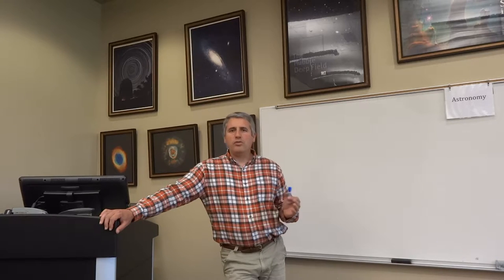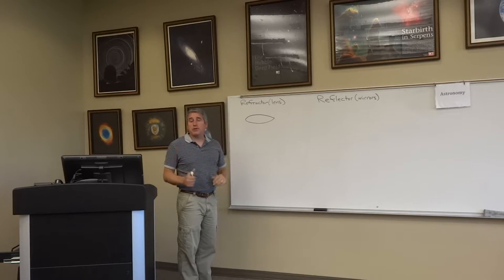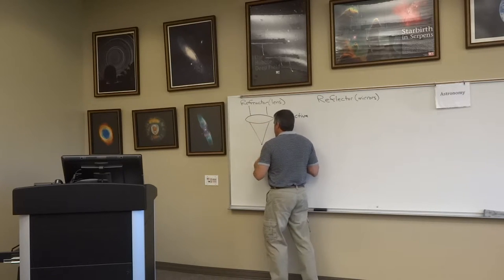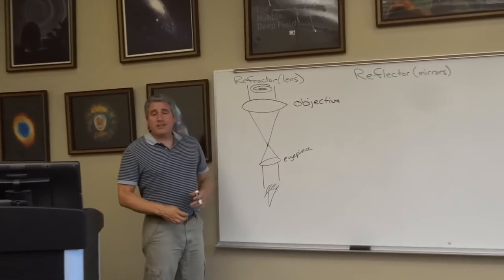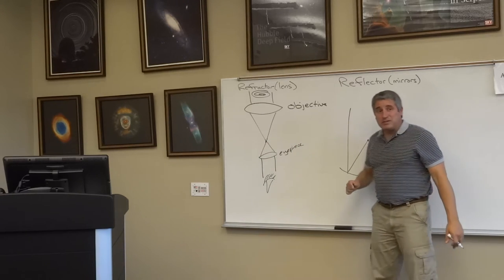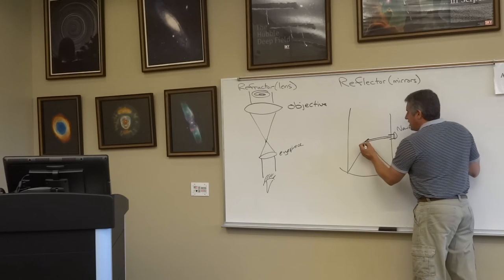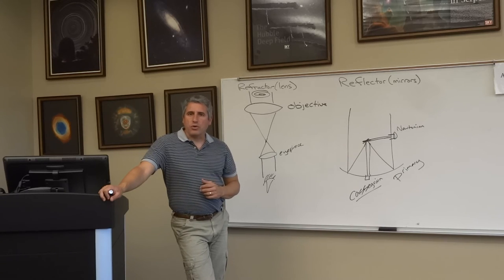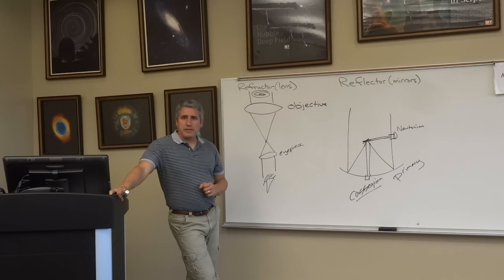Episode Eighteen: Reflecting and Refracting Telescopes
Episode of the Astronomy Series discussing reflecting and refracting telescopes.